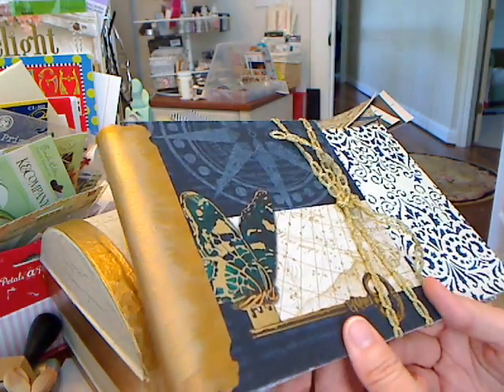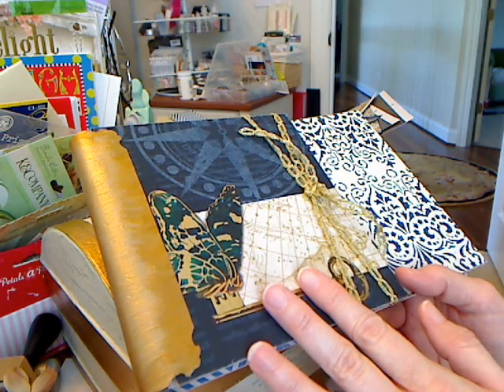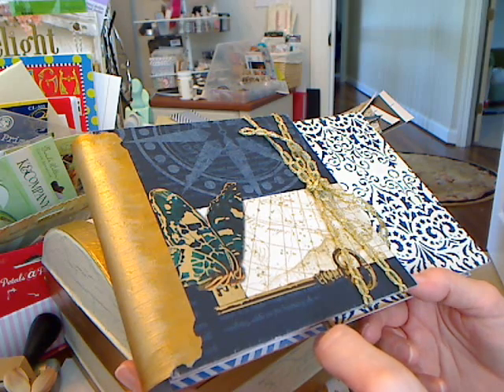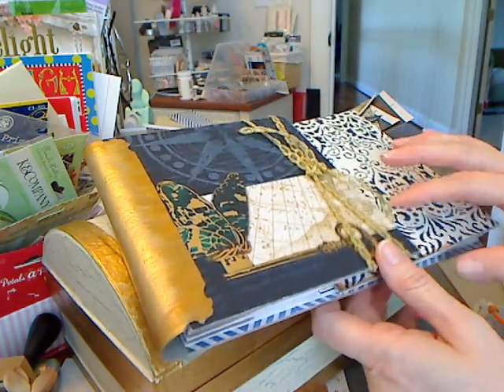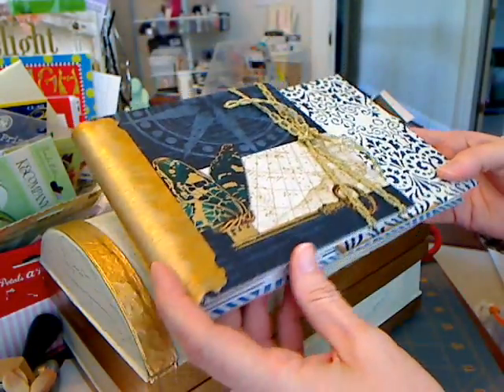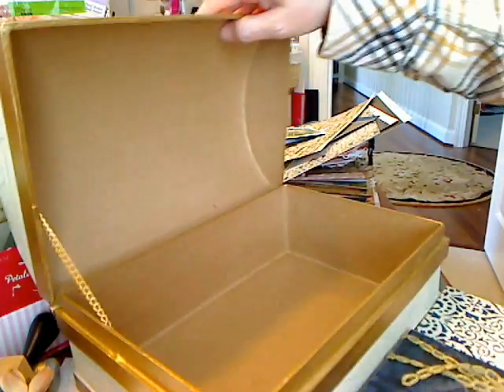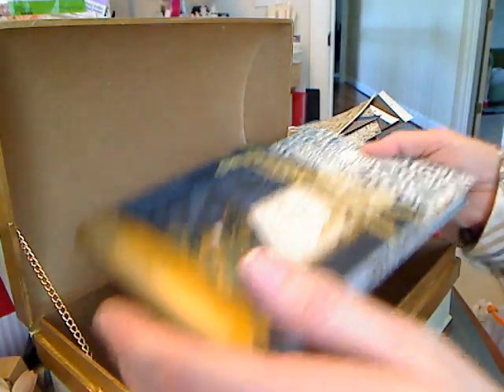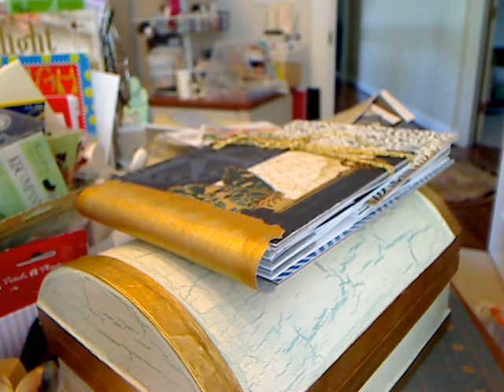Tonight! Special Father's Day Project Ustream Class